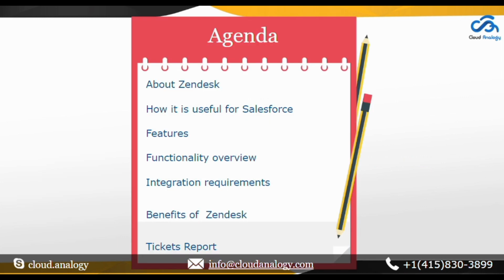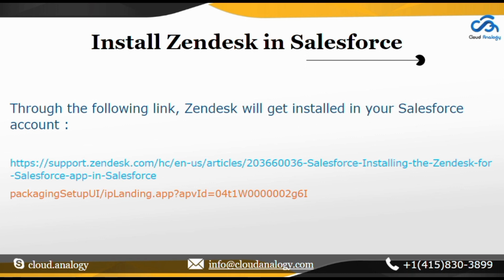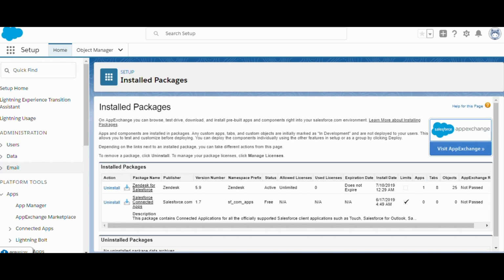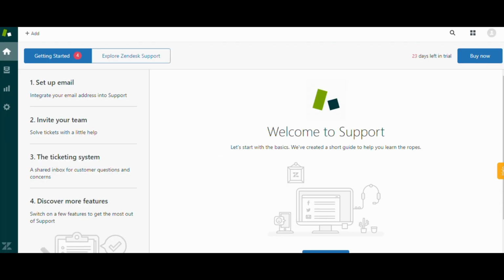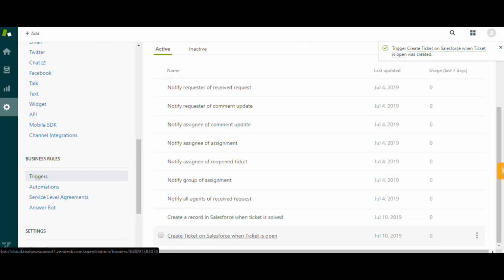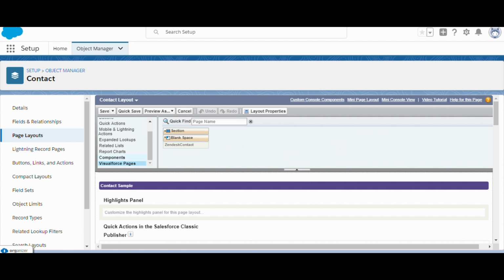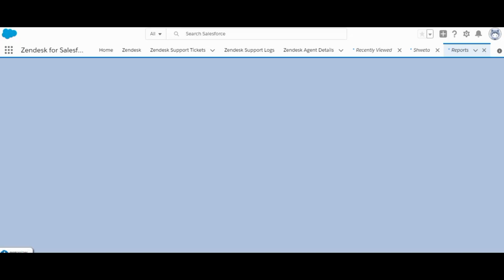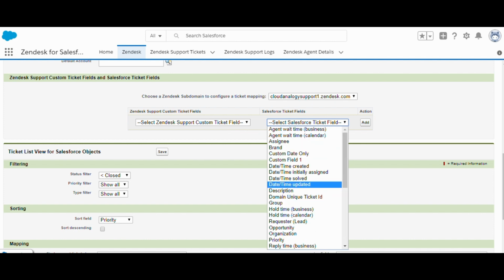Zendesk Integration with Salesforce - Webinar (How to connect)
Are you looking for help on Zendesk Salesforce integration? Find out how the Zendesk for Salesforce integration connects your Salesforce accounts to Zendesk accounts so you can easily allow Zendesk tickets to be viewed in Salesforce from a contact, lead, account, or opportunity page. This YouTube video will also help you discover how to create and edit Zendesk tickets and sync Salesforce accounts to Zendesk organization data.

Reduce friction with Salesforce, the world's number 1 CRM software, through solutions and capabilities offered by Cloud Analogy to increase speed and efficiency - and turn your team of employees into experts, for happier customers, and healthier profits. The CRM experts you'll meet know Salesforce inside out. So set your goals as high as you like!

At Cloud Analogy, we take care of everything related to CRM development, implementation, consultancy, and more so you have more time to forge a much stronger connection and a deeper relationship with your clients. Using our custom CRM solutions, you get access to relevant, engaging, and meaningful information about your clients' needs to serve them better and keep them satisfied with your products and services.

Cloud Analogy has dedicated teams that assist clients with Salesforce Commerce Cloud, Salesforce Marketing Cloud, Salesforce Financial Service Cloud, Salesforce Sales Cloud, Salesforce Service Cloud, and CPQ/Pardot implementation, consultancy, development, and data migration.